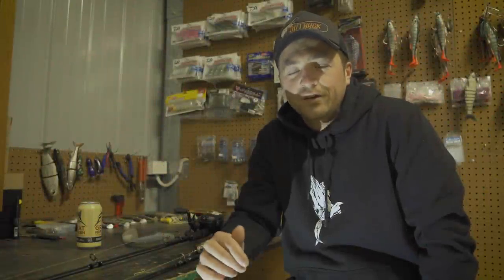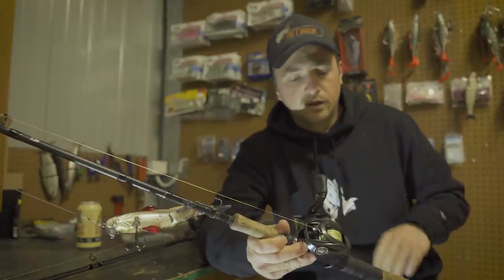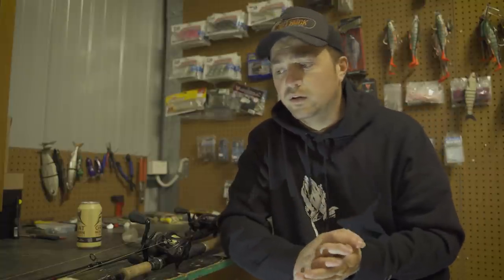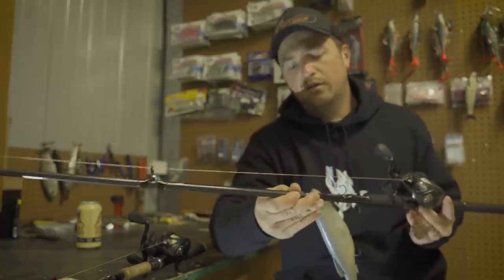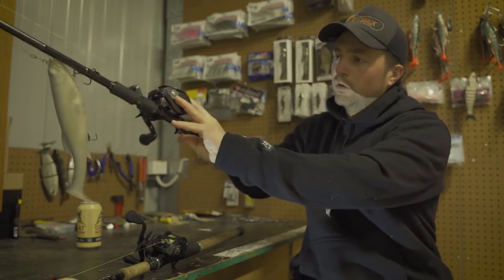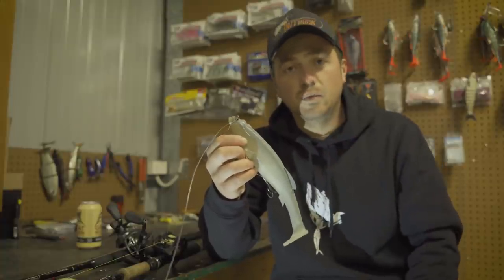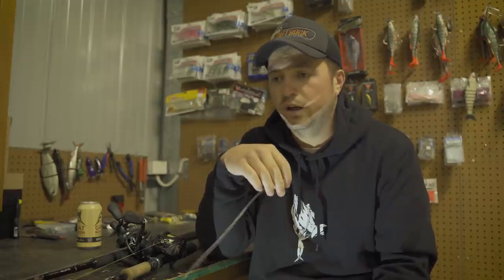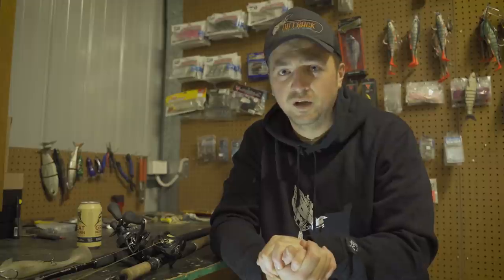Swimbait Setups for Murray Cod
A question I get asked a fair bit, the swimbait gear I run for Murray Cod Fishing.

Cheers for watching crew!
Jakko